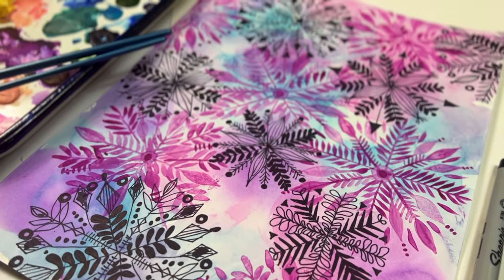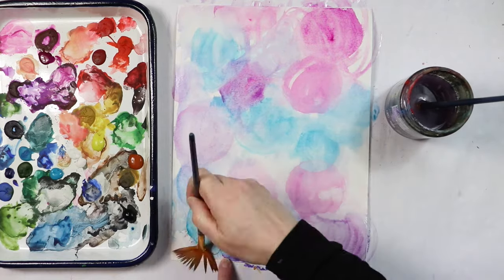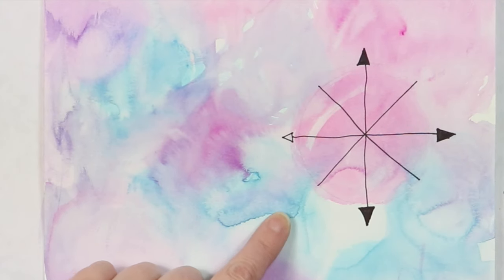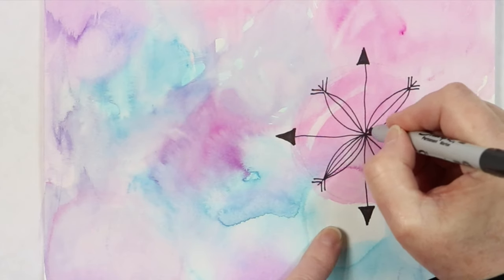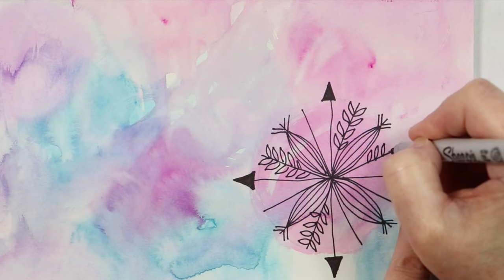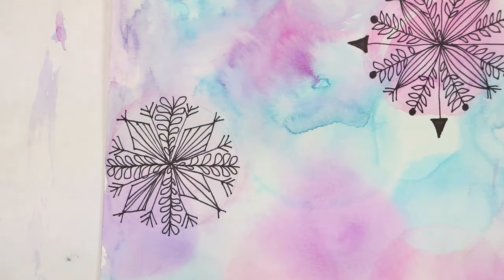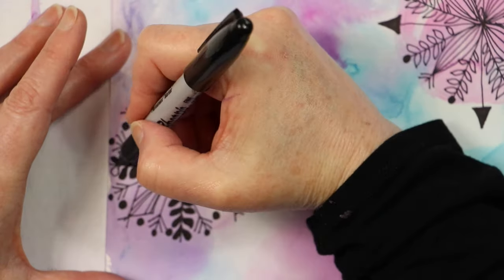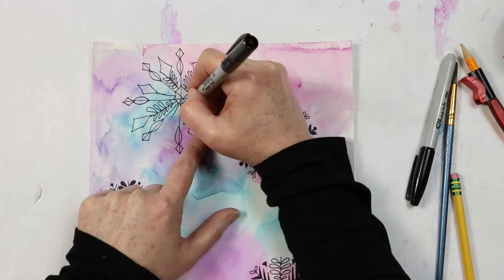snowflake doodles // vlog 6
I love the process of drawing or doodling all over a surface! Winter or the holiday season is a fun time to get creative with snowflake designs and today I'm sharing how I create simple snowflake doodles to fill a surface. This design is a fun little element to add to you holiday art and crafts!

Interested in more inspiration creating snowflake drawings and designs?

Looking for more art and inspiration-